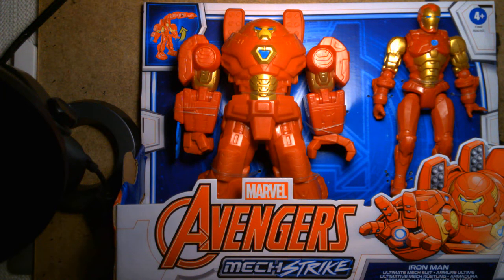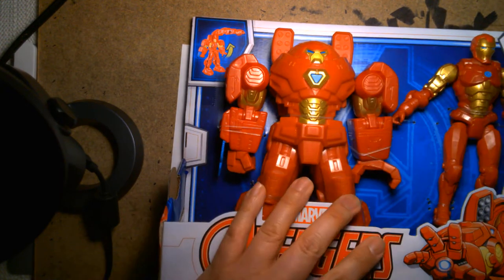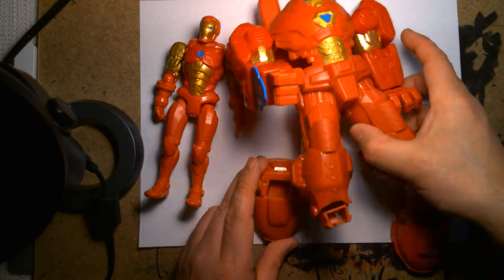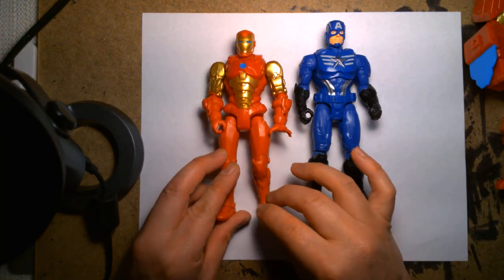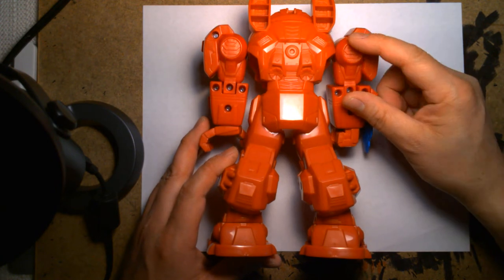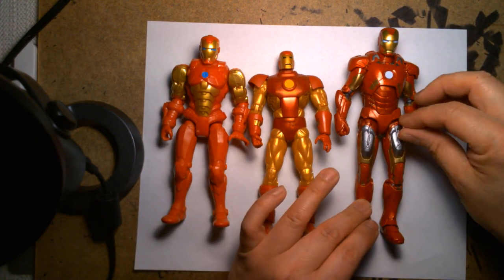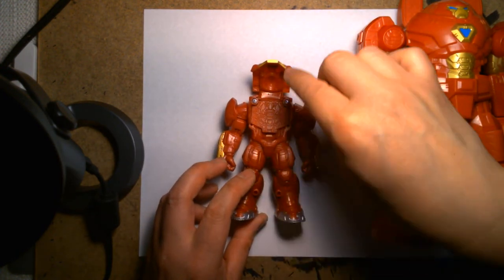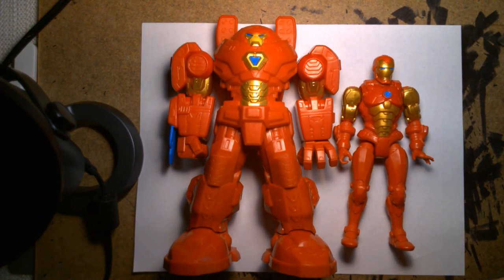Marvel Avengers Mech Strike Iron Man Review and Unboxing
Today, I'm taking a look at the new Marvel Avengers Mech Strike Iron Man with Ultimate Mech Suit.

So pull up a chair, relax, listen and watch as I showcase the popular Marvel Comics superhero in all his mech suit glory!